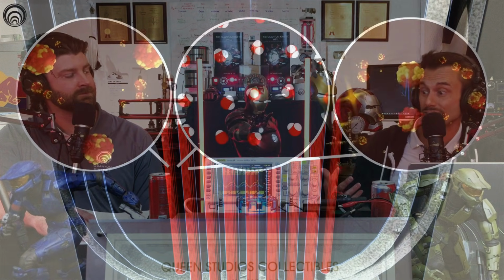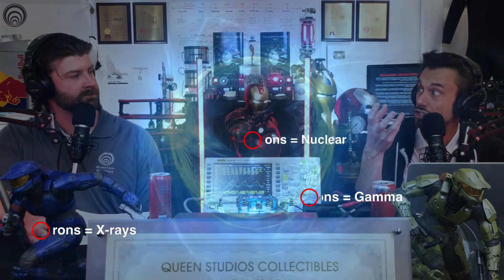What is Nuclear Cross-Section? Plus Why Milk Jugs are Nuclear Shielding!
QKC has discovered, for the first time-ever, Safe Nuclear™ more commonly known as Cold Nuclear Fusion. By using Mother Nature's energy pathways (Bifurcation), QKC is leading the way to a viable and sustainable nuclear fusion future for humanity. The future is bright for the human race using the Quantum Kinetic Well® technology - Arc Reactor™.

We would like to thank all our friends, family, and investors for keeping the Safe Nuclear™ energy movement alive. We couldn't do this without you! Come join the movement to save the world.

*Let's go save the world with Quantum Kinetic Fusion™*

*VIDEO CHAPTERS*
0:00 What is Nuclear Cross-Section? Plus Why Milk Jugs are Nuclear Shielding!

"Truth is Stranger than Fiction..."

  / quantumkineticscorporation

Check us out (Twitter):
  / qkcorporation

WARNING: Please, follow all Local, National, and International regulation laws for cold cathode ionization radiation device(s).

The 4 stages of any revolutionary technological advancement:
1. It's crazy and not worth my time.
2. Oh, that is interesting but not really important.
3. I always said it was a good idea.
4. I thought of it first.